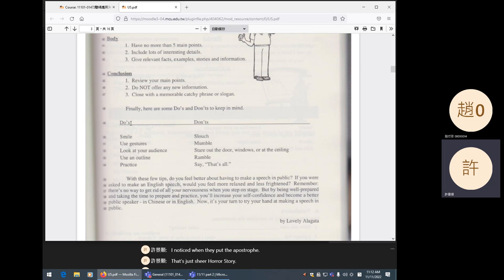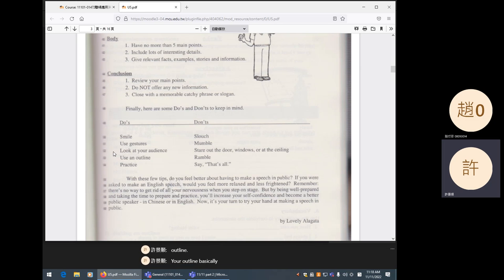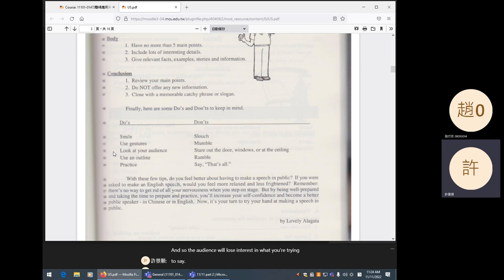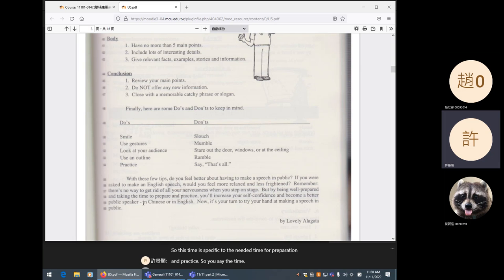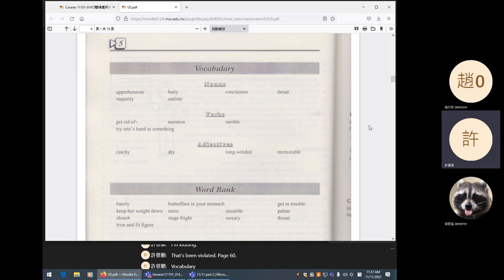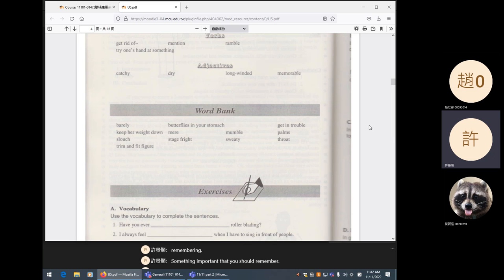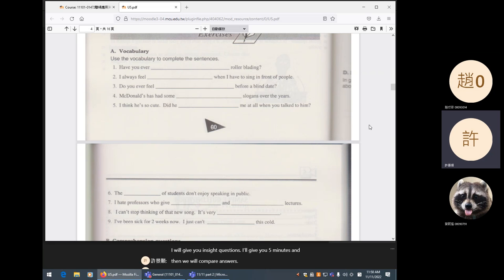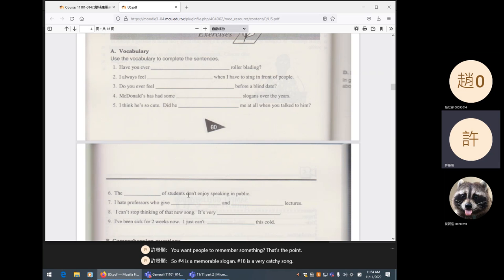2022 Fall: Practical English for Professionals I - 10 U5 reading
Unit 5: reading. I forgot to record the first two hours; sorry.
0:09 Announcement
0:16 Unit 5: reading
25:08 Vocabulary